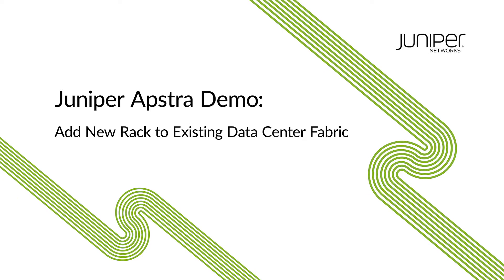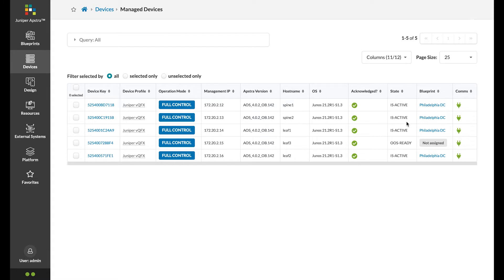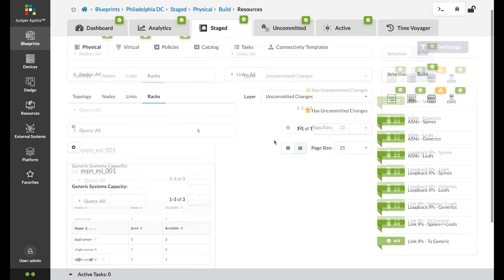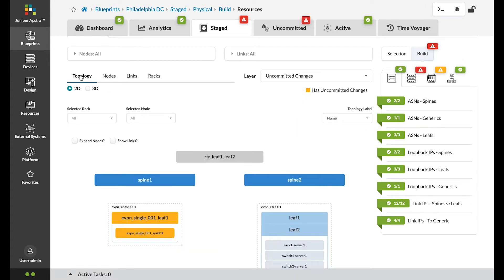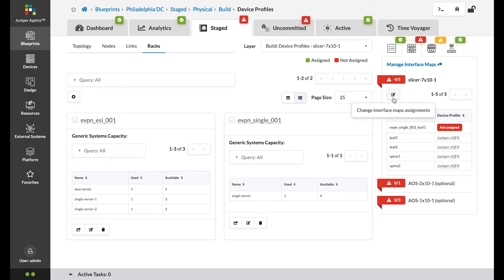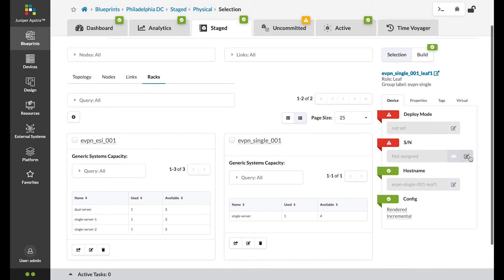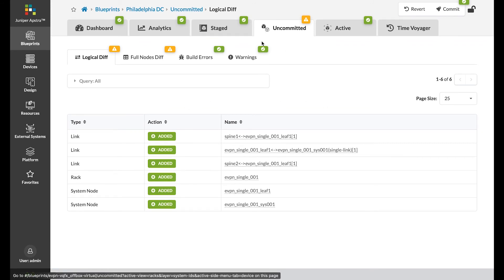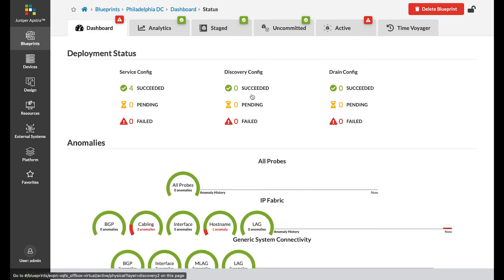Juniper Apstra Demo: Add New Rack to Existing Data Center Fabric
In this video, we'll take a look at how you can easily add a new rack to your data center fabric using Juniper's Apstra, a network management tool.